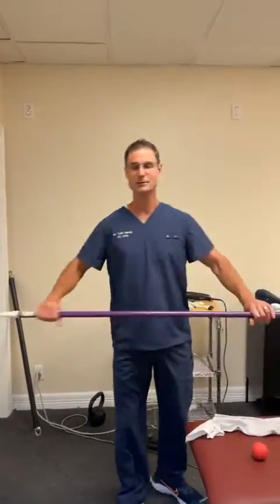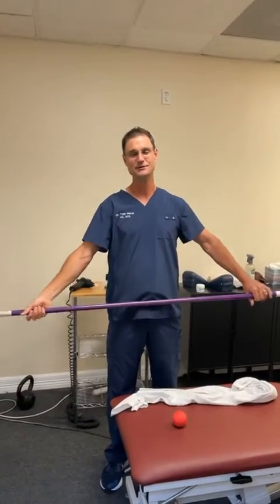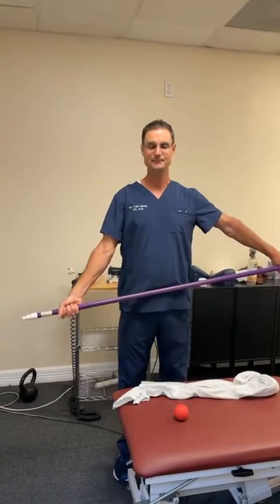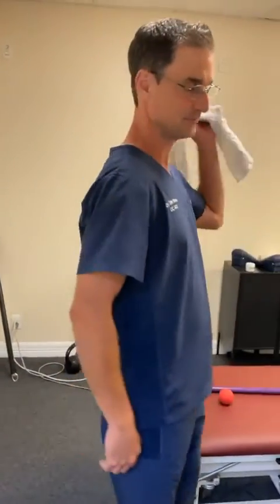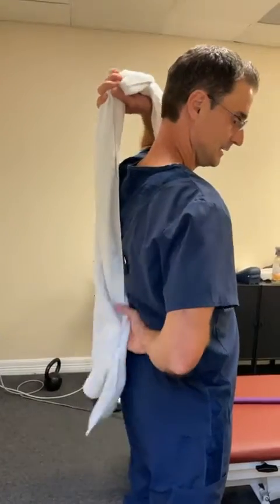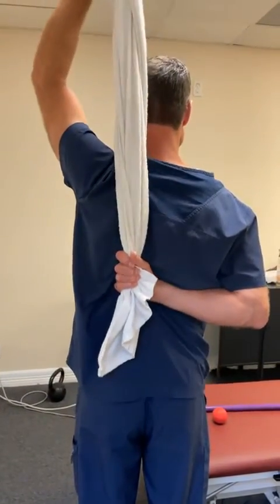FROZEN SHOULDER, WHAT CAN BE DONE ABOUT IT?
Dr. Tyler Hamel DC, ACN demonstrates what you can do at home to help out with frozen shoulder.

Frozen shoulder or adhesive capsulitis is very painful and most patients have a very limited range of motion; they can't lift their shoulder very high without intense pain.

They really haven't figured out exactly why frozen shoulder happens, Dr. Hamel believes it is caused by long term postural stress that causes the rotator cuff tendons of the shoulder to shut off.

The key to getting frozen shoulder better is to calm done overactive shoulder muscles and turn on others that have fallen alseep.  In this video Dr. Hamel talks about releasing the muscles and then increasing range of motion in the shoulder joint.

Muscle releasing, trigger point therapy, ART, what ever you want to call it; is necessary to help heal and repair frozen shoulder.  Dr. Hamel recommends using a lacrosse ball and releasing those rotator cuff tendons either against a wall or laying down on a mat or floor.  This can be extremely uncomfortable says this Kingwood chiropractor; it is a stingy type pain which is a byproduct of getting more blood flow to the area and releasing the tight tendons.

The second part of the at home therapy is to get more range of motion in the shoulder.  When a patient has really bad frozen shoulder they can hardly move their arm to get any shoulder joint movement.  If the patient does nothing the shoulder, in reality can become more frozen and stiff.  Dr. Hamel recommends two exercises that use an assisted technique where the unaffected side, (arm), is used to help increase range of motion of the affected, (painful side).

Try these recommended home exercises that Dr. Hamel is demonstrating here to see if you can get some relief in the shoulder and some more movement.  Frozen shoulder is tricky, says Dr. Hamel, sometimes we can see good improvement in a month and sometimes it take up to 3 months; it can be a very frustrating process for the patient.

Dr Tyler Hamel DC, ACN has been providing chiropractic and nutritional services for many years. He has been treating patients for over 20 years in the Kingwood,
Texas and surrounding areas.  His back pain relief office is designed to keep you comfortable and get you out of pain as quickly and efficiently as possible.
Dr. Hamel likes to keep things simple, quick and efficient for all his patients.

Pinnacle Health and Wellness|Dr. Tyler Hamel DC, ACN
3039 Woodland Hills Drive

Insurance accepted: Blue Cross Blue Shield, Aetna, United Healthcare and Medicare